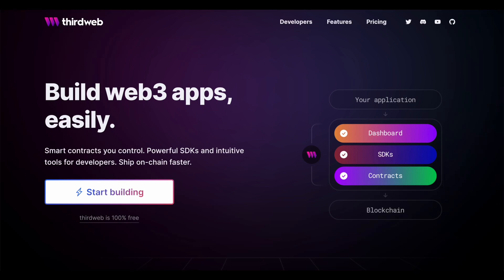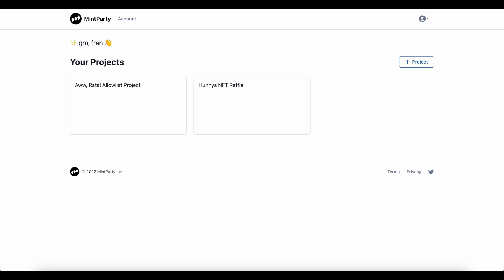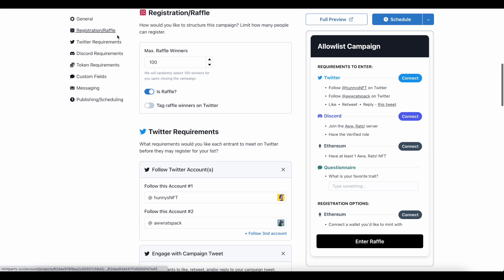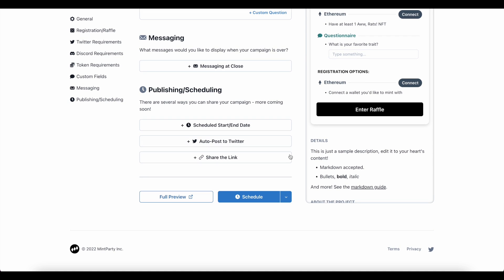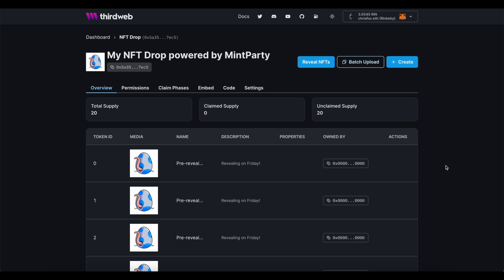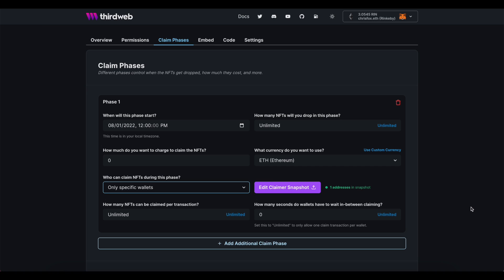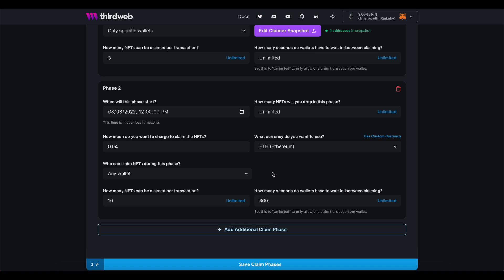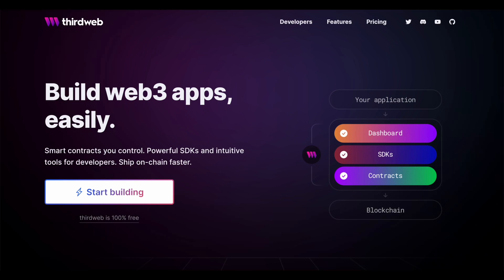Create the ULTIMATE NFT drop with thirdweb x Mintparty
Mintparty is THE place to manage your pre-sale list and collabs, for pre and post launch communities. This thirdweb x Mintparty collab makes it easy to capture wallet addresses for your allowlist and create a drop using that list.

In this guide you will learn how to set up the NFT drop complete with allowlist & social integration, pre-audited smart contract, multiple claim phases, and delayed reveal.

Timestamps:
Intro: 0:00
Ideal usecase for MintParty x thirdweb: 0:58
MintParty Setup: 1:18
thirdweb Collection Setup: 3:50
Claim Phases: 5:11
Outro: 8:30